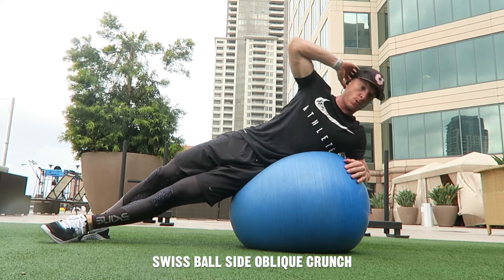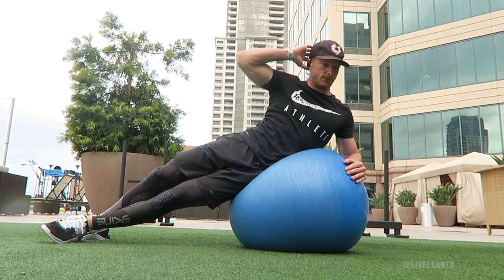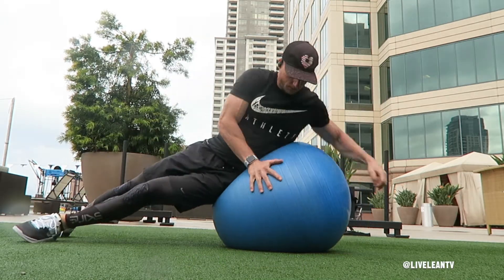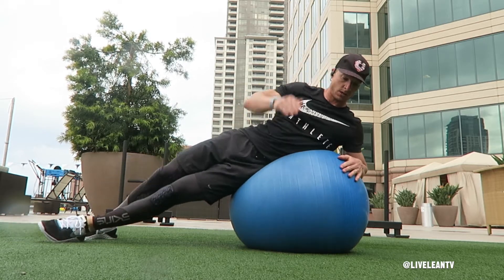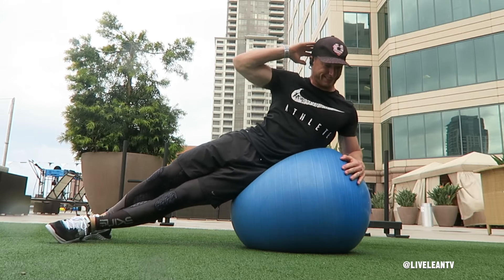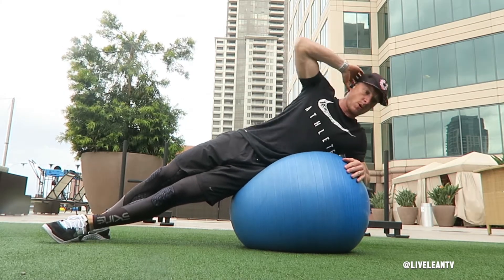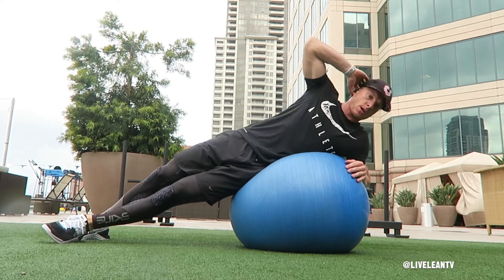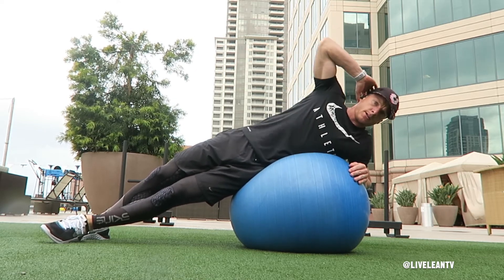How To Do A SWISS BALL SIDE OBLIQUE CRUNCH | Exercise Demonstration Video and Guide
The Swiss Ball Side Oblique Crunch is an exercise that targets the sides of the abs, the obliques. To get started:
1. Lie down on your side on top of a swiss ball with your feet staggered and planted into the floor for added balance and your bottom arm balanced on top of the swiss ball.
2. Place the hand of your top arm behind your ear and perform a side crunch by bringing your elbow towards your top hip .
3. Contract your core hard on every rep.
4. Repeat all the reps on one side, then switch sides and repeat.